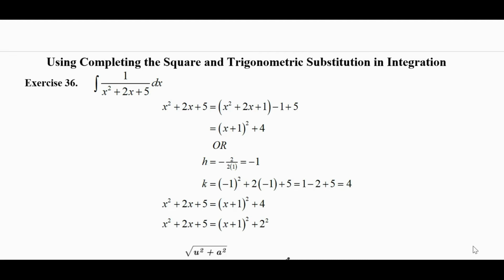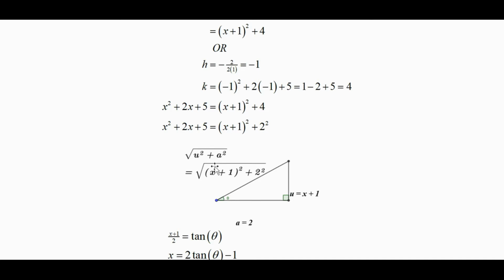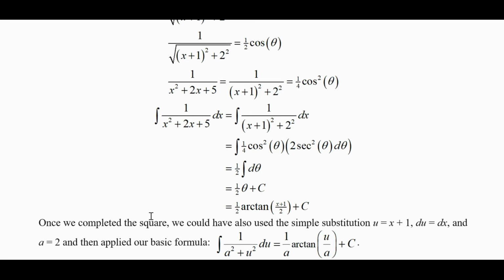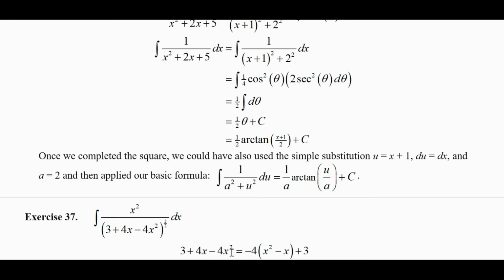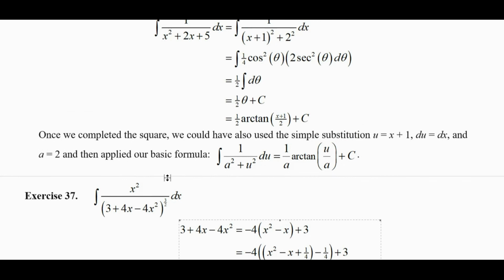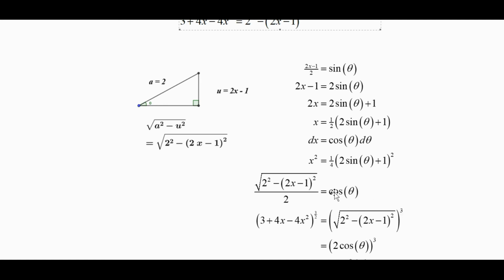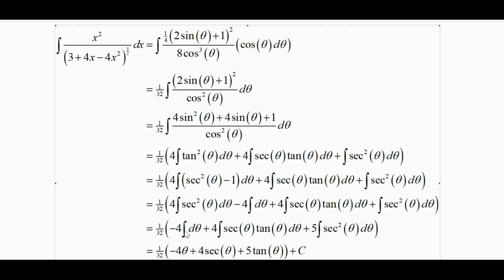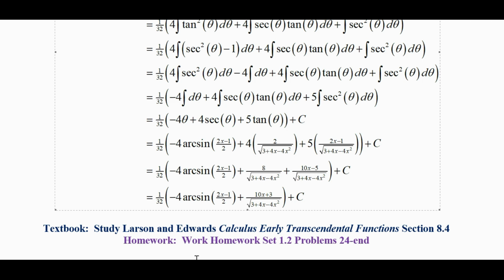Calculus 8.11 Using Completing the Square and Trig Substitution in Integration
We use completing the square and trigonometric substitution to find antiderivatives.